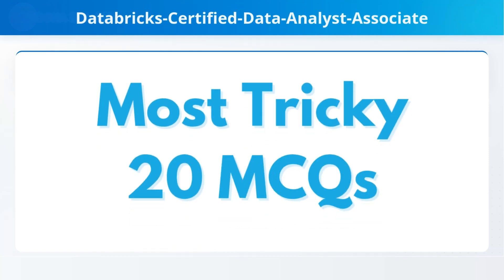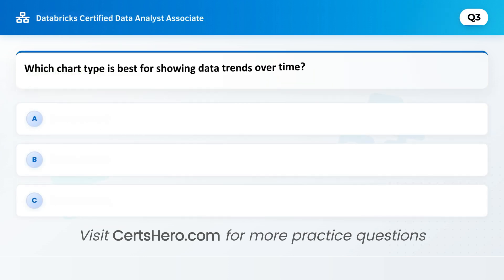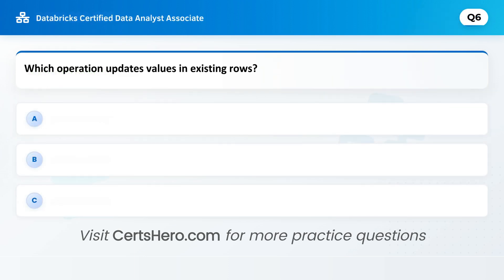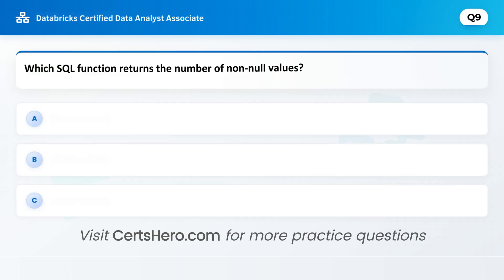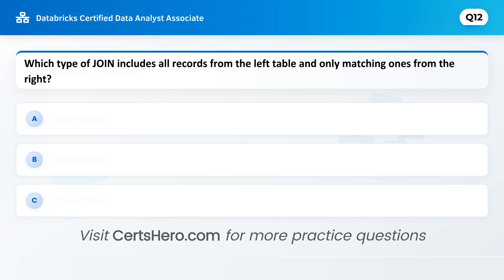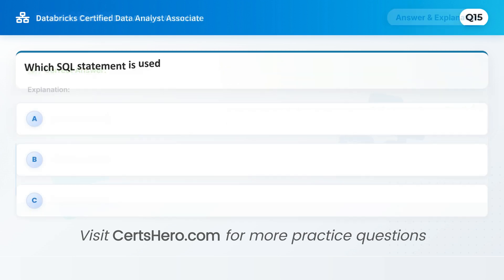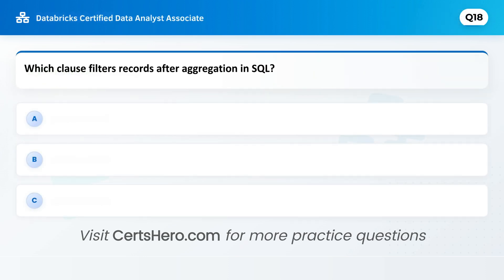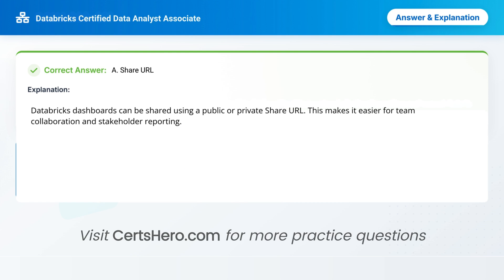Databricks Certified Data Analyst Associate Practice Question: Databricks Data Analyst MCQs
Get exam-ready with this detailed practice test for the Databricks Certified Data Analyst Associate exam!
In this video, we go through 20 real-exam style MCQs — each with clear explanations — covering all major domains in the 2025 exam syllabus.

Whether you're new to Databricks or finalizing your prep, this walkthrough will help you confidently tackle SQL queries, Delta Lake features, Dashboards, and more.

📘 What’s Included in This Video:
• 20 expert-level MCQs based on the latest exam format
• Each question comes with a 3–4 line explanation
• Covers all 5 exam domains with balanced distribution
• Practical examples to build real understanding
• Helps you prepare smarter, not harder

🧠 Topics Covered:
• SQL Queries, Joins, Filtering, Grouping
• Databricks SQL & Delta Lake Time Travel
• Dashboard Visualization & Caching
• Table Creation, Insertion, and Removal
• Data Aggregation, Logic, and Analysis Functions

📜 Exam Overview:
Certification: Databricks Certified Data Analyst Associate

Domains:
• Databricks SQL – 22%
• Data Management – 20%
• SQL – 29%
• Data Visualization and Dashboards – 18%
• Analytics Applications – 11%

Format: Multiple-choice and multiple-select

Recommended Experience: SQL, BI tools, Databricks platform

🎓 Ready to Go Premium?
For full-length mock exams, advanced-level practice sets, and up-to-date study resources —
🔥 Visit CertsHero.com today and level up your prep!

🔍 Keywords Covered:
Databricks Certified Data Analyst Associate exam questions
Databricks Data Analyst 2025 practice test
SQL and Delta Lake MCQs
Databricks dashboards and visualization
Databricks mock exam with explanations
How to pass Databricks Analyst exam
CertsHero Databricks practice
Databricks exam questions and answers
Data analyst certification Databricks
Databricks Delta Lake time travel questions
Databricks group by and having clause
Databricks visualization questions 2025